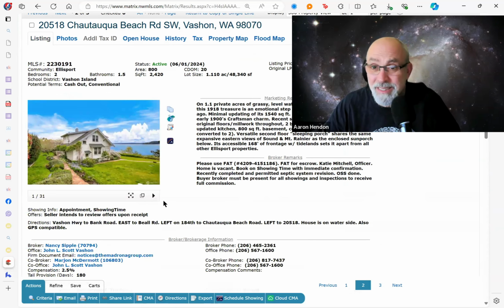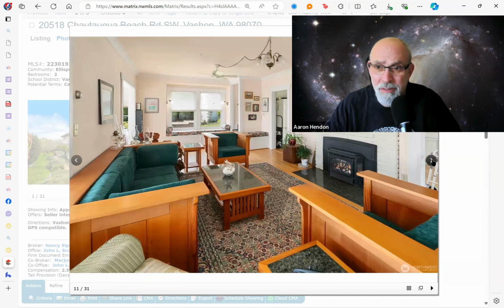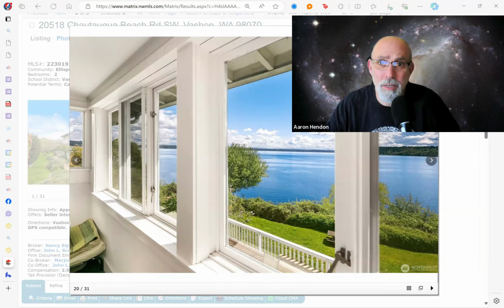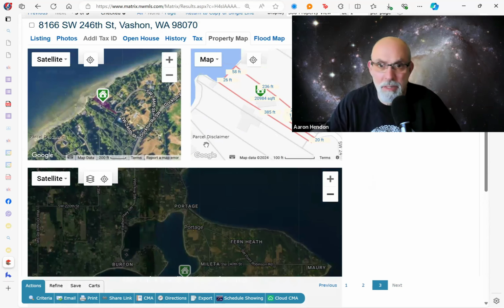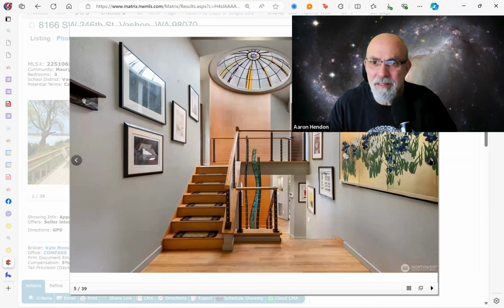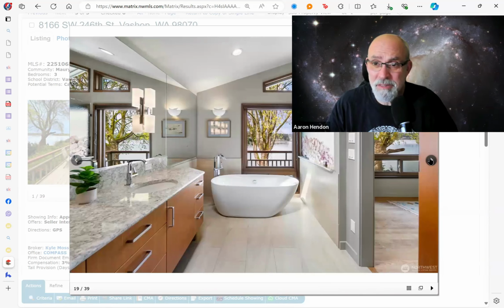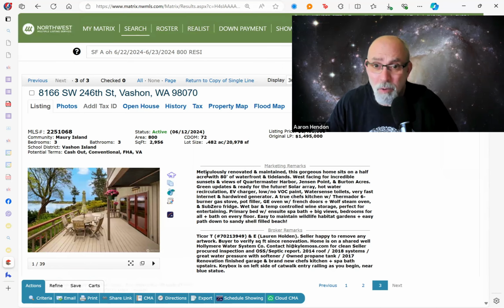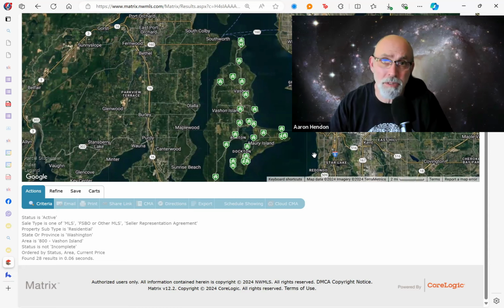Vashon Island Open House Report 6/22-23 | Living on Vashon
This channel is all about living in Vashon Island, Washington, moving to Vashon Island, Washington, and relocating to Vashon, Washington. We also cover living in the neighborhoods on Vashon Island, Washington, moving to the neighborhoods on Vashon Island, Washington, and relocating to the neighborhoods on Vashon Island, Washington.

If you want to know everything about eating, sleeping, working, playing, the good, and the bad of living on Vashon Island, Washington, then subscribe▶ and tap the bell🛎 for notifications so you can be the first to know about the current market on Vashon Island, Washington.😁
We get calls and emails everyday of people just like you, looking for help on making their move to Vashon Island, Washington and we absolutely love it.😍 Whether you are moving in 9 days or 90 days, give us a call☎, shoot us a text📝, or send us an email📨 so we can help you make a smooth move to Vashon Island, Washington.🤠
📅Free Real Estate Consultation (Zoom Call):
Aaron Hendon. Vashon Island Real Estate Agent, Managing Broker #27890